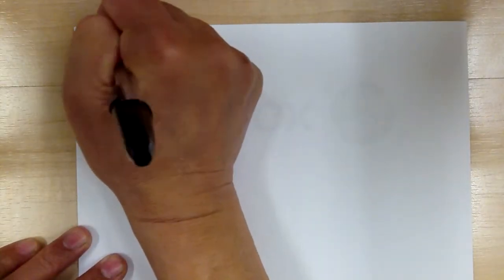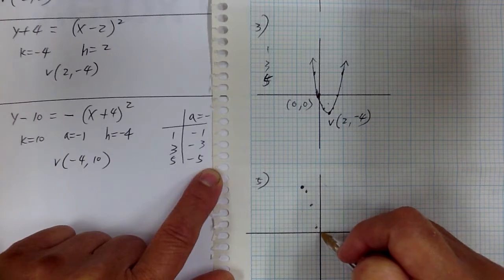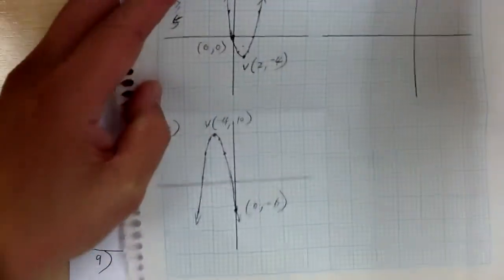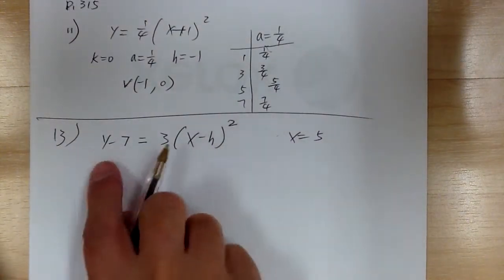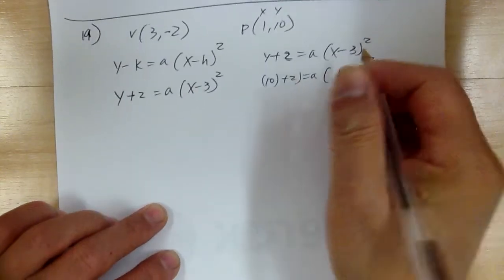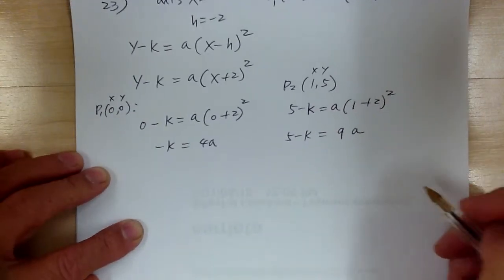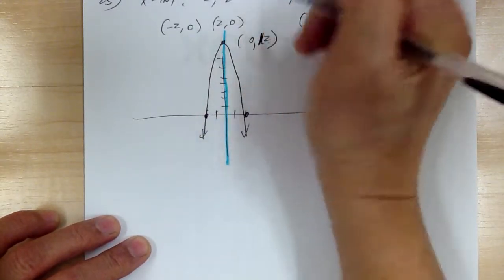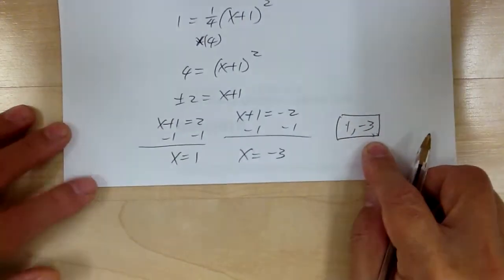Algebra 2 p.315 odds